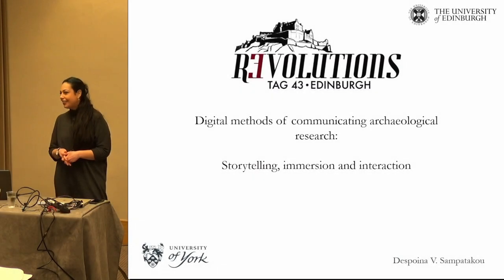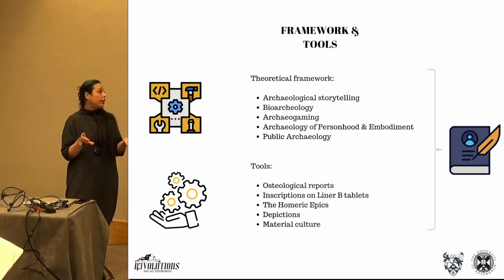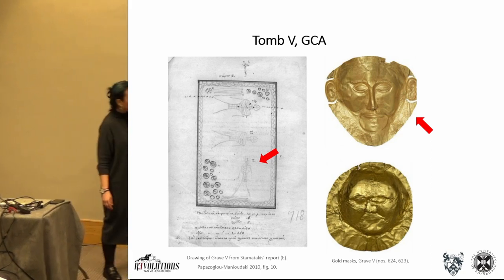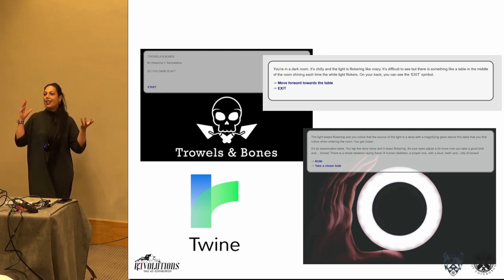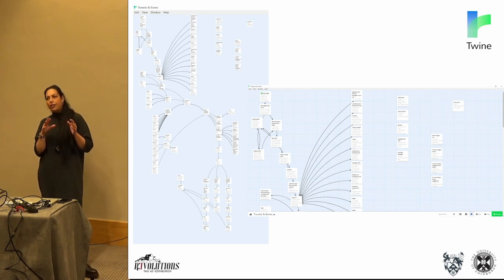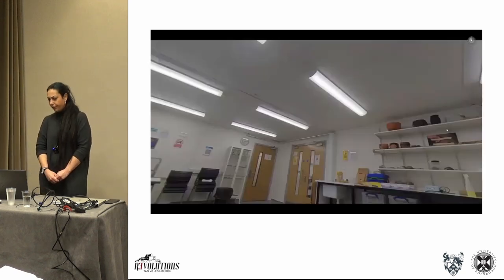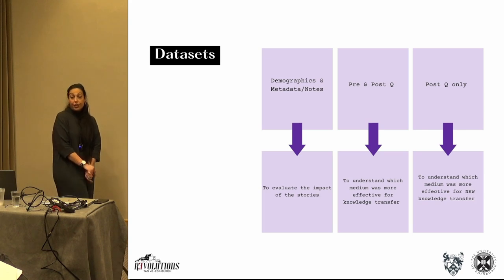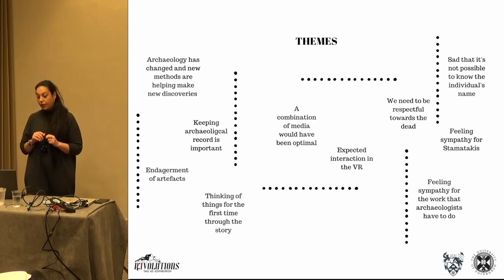Digital methods of communicating archaeological research: Storytelling, Immersion and Interaction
Despoina V. Sampatakou (University of York)

Archaeologists are always keen to try new media and cutting-edge technology to present their research to the wider public. Interactivity and immersion along with archaeological storytelling are used to create games, VR experiences, and all kinds of activities to communicate archaeological research to the public and to attract more visitors in the museum and cultural institutions. However, the suitability, limitations, and results of these techniques have not been widely assessed and discussed. This paper is a short presentation of my current research as a PhD student at the University of York, where I am looking into different media and techniques of communicating archaeological research. The aim of my study is to examine whether and to what degree an archaeologist can communicate their research to the wider public and stakeholders without employing professionals, undergoing long training, or using huge funds, as well as to explore different media that would fit this purpose. For this reason, I have created and evaluated three different forms of archaeological storytelling: a textual narrative, an interactive narrative using Twine, and a VR experience, all based on the same story. I have conducted my experiment in three different countries: the UK, Malta, and Greece, on different audiences trying to get insights on which one of the three forms would be more suitable and effective for both archaeological use and knowledge emission.